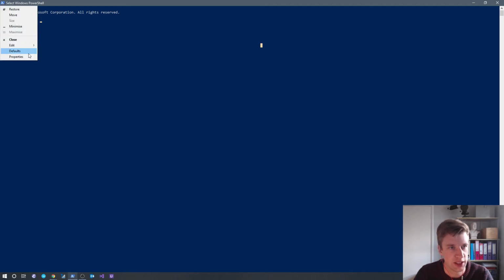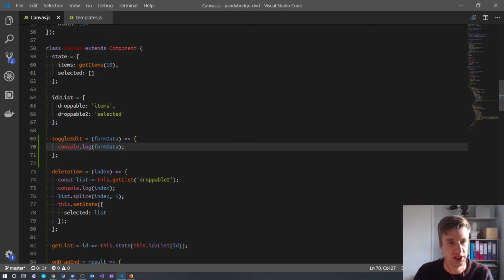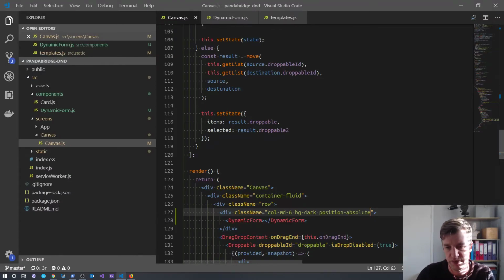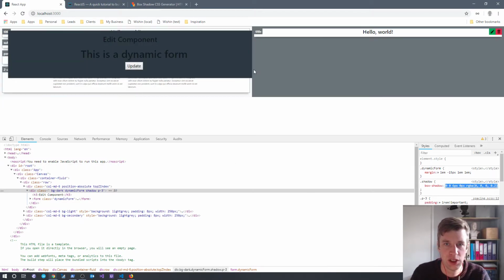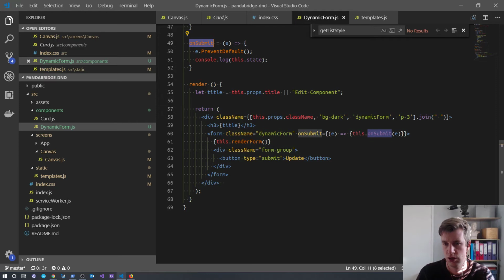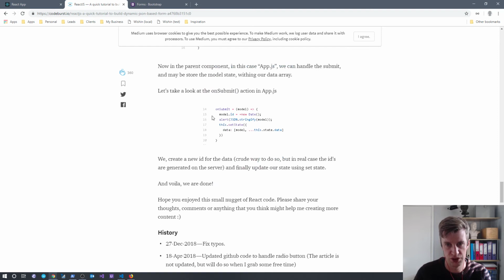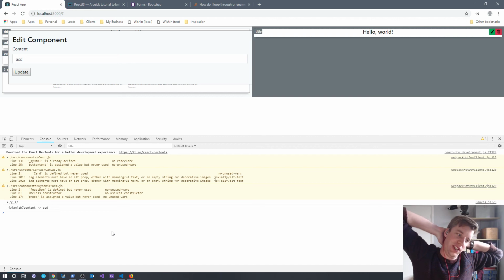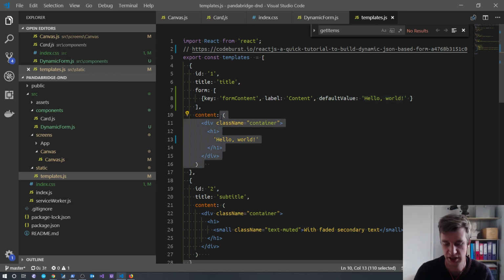Coffee With Chris - WYSIWYG website page builder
Awesome streams every Wednesday from 9.30 am (BST)